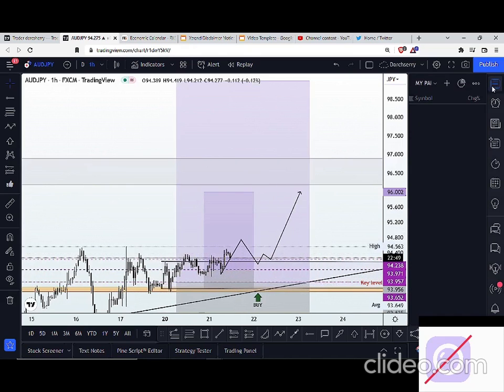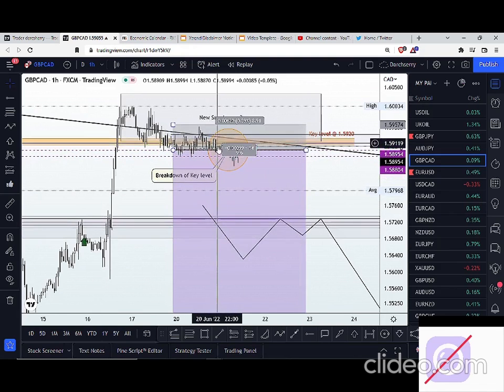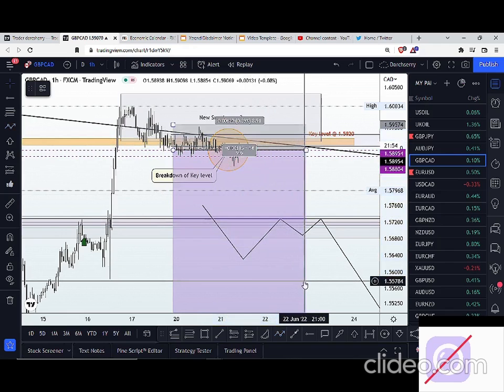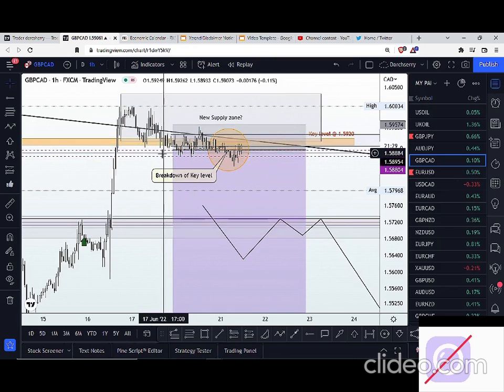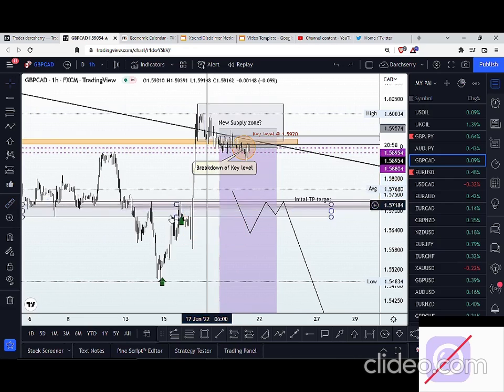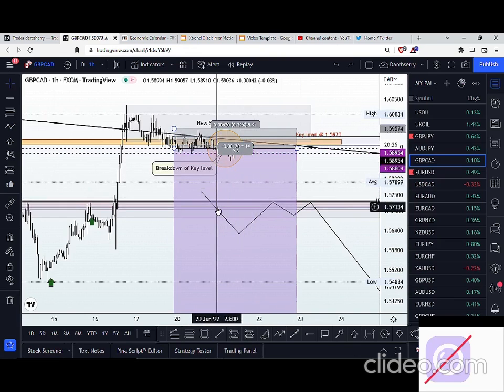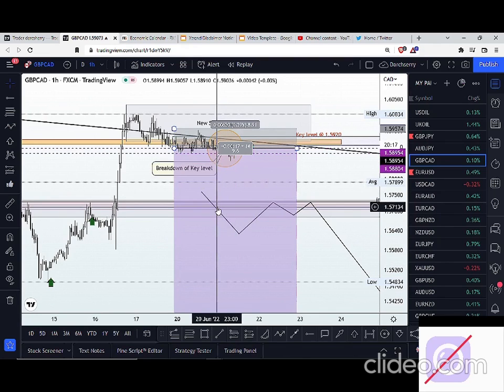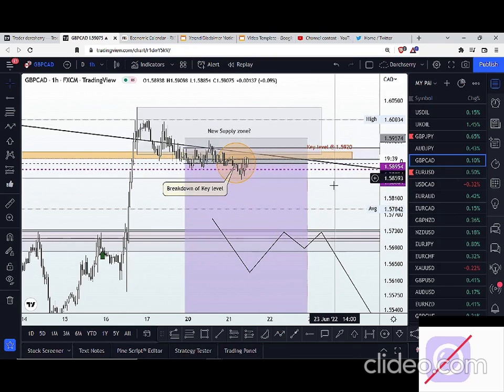gbpcad | Live Studio session (21st June 2022)